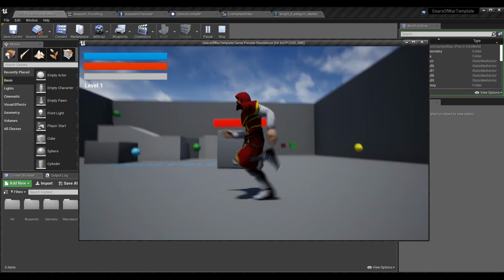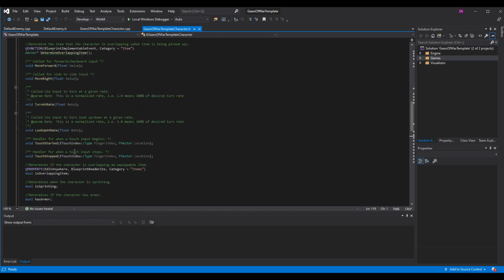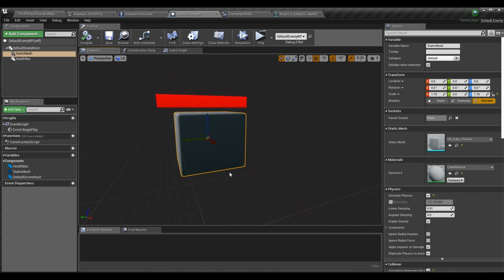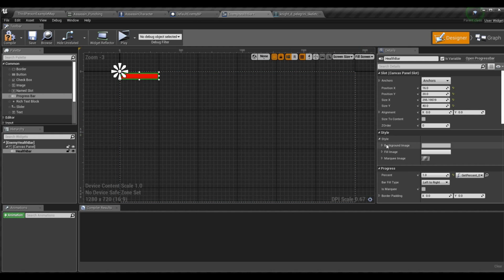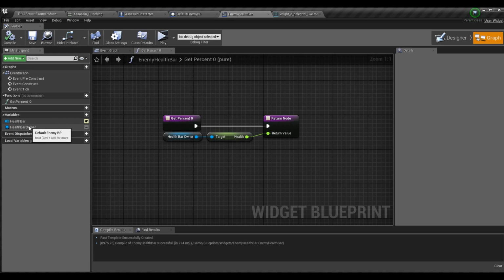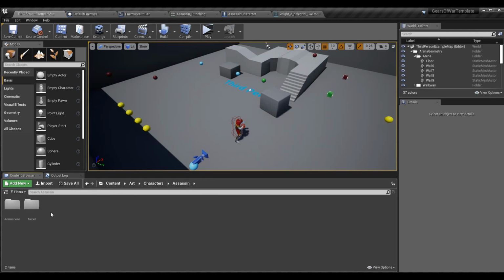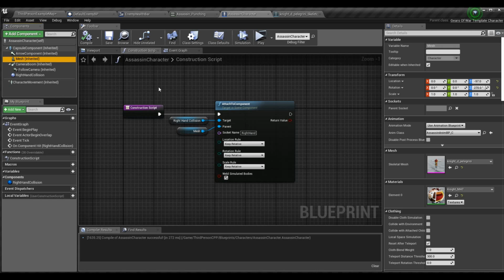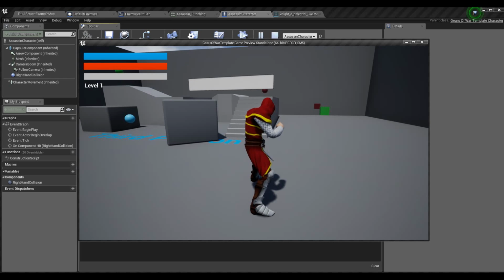Dealing Damage To Enemies! | How To Make YOUR OWN Action RPG! | Unreal and C++ Tutorial, Part 5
Here is the fifth installment of the Unreal Engine 4 and C++ Action RPG (also known as Real-Time RPG) Tutorial series (this series was created from the pre-existing Third-Person Tutorial series to make the series' goals more clear as well as to touch on more-often requested topics)! In this episode, I go over creating a default enemy, giving them a 3D (world-space) health bar, and dealing damage to those enemies by attaching a sphere collider to our player's fist ("RightHand" bone)!